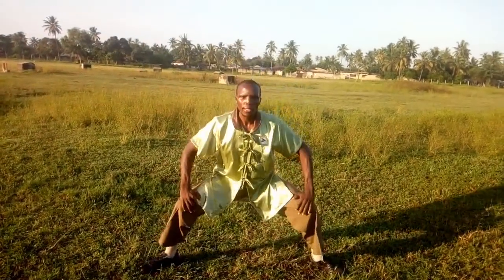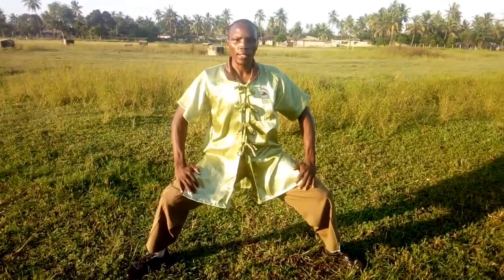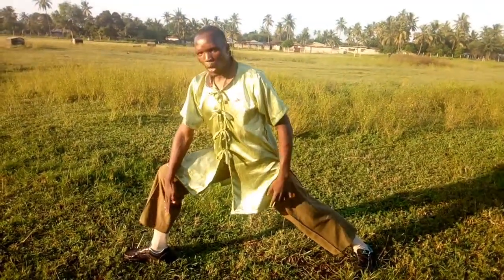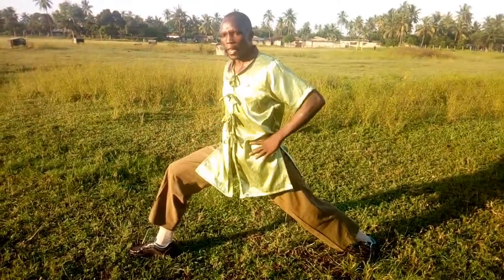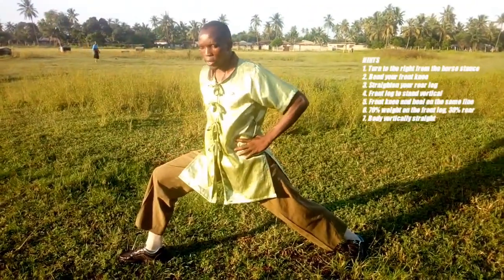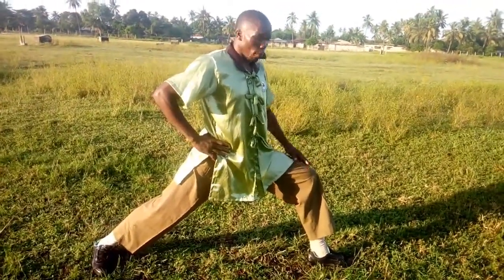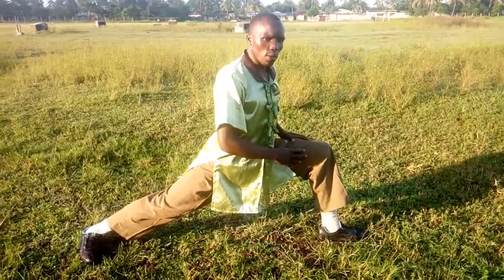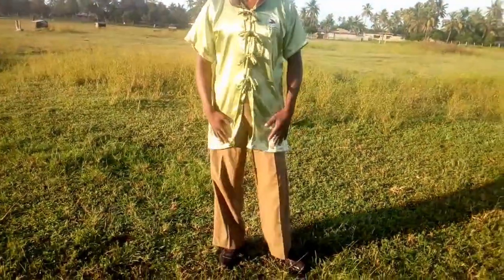LA Wushu Bow Stance. (gong bu)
LA Wushu online academy. BASIC STANCES